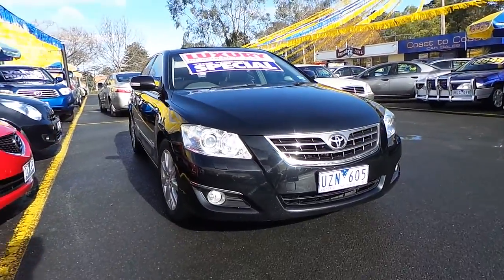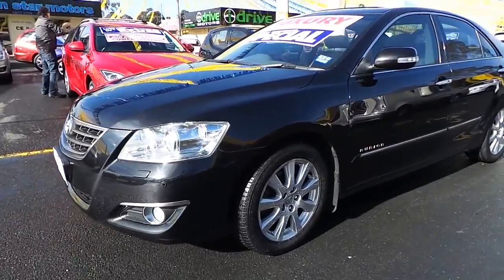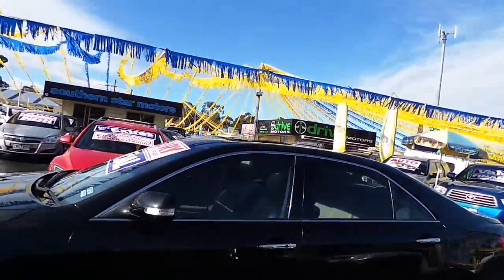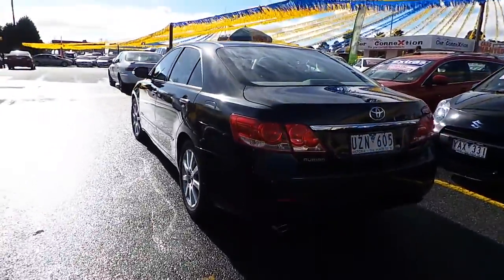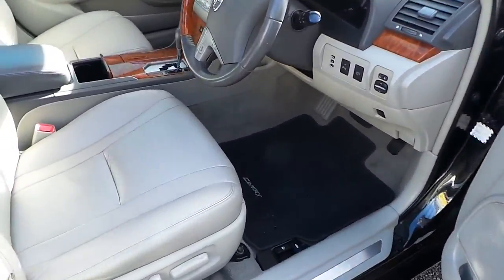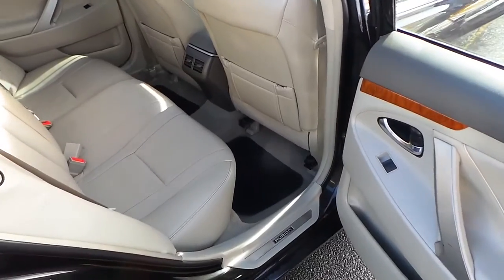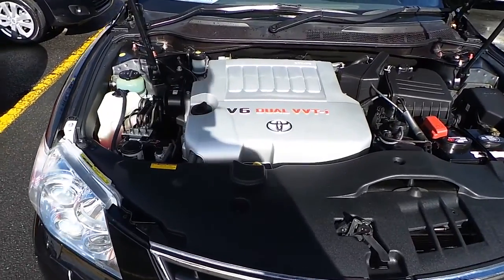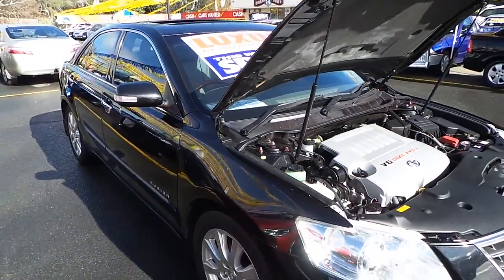Used 2007 Toyota Aurion Presara for sale (Car City Ringwood Victoria)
6 Speed Auto, Sunroof, Satnav. Plus many more features.